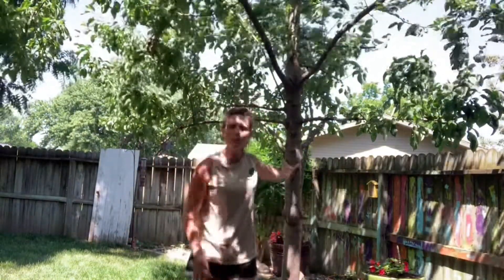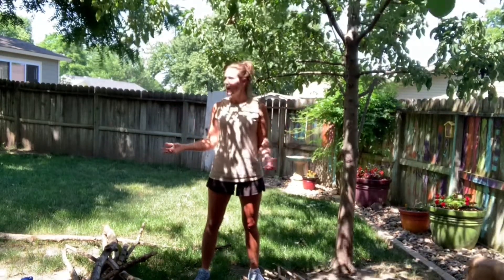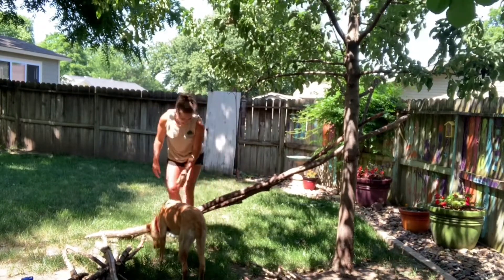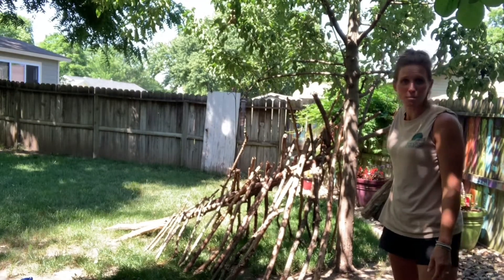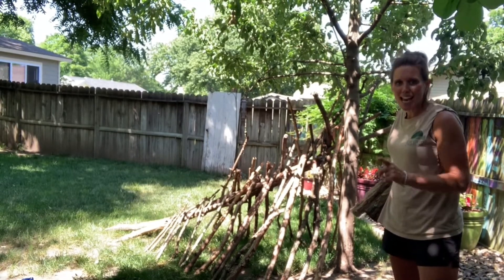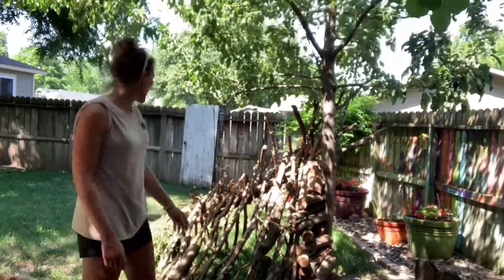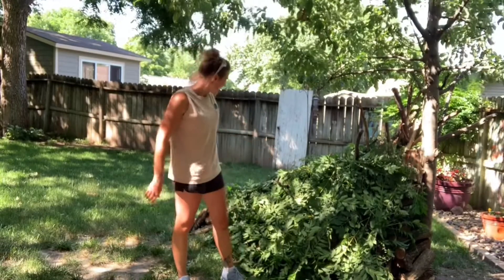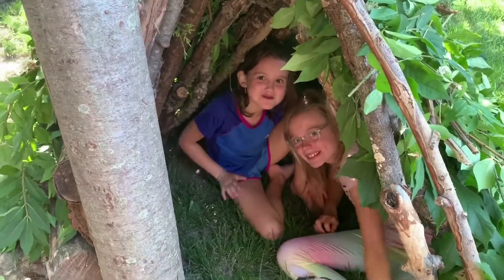What Would Heather Do? “Make and sleep in an outdoor shelter”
The finale (for now) of "What Would Heather Do?" is here -- she was challenged to build her own shelter out of natural materials and spend a night in it.
We had SO MUCH FUN making this series. We hope it inspired you to get outside, too!